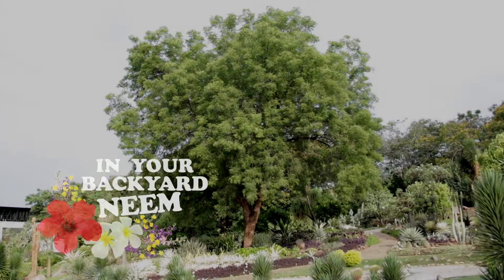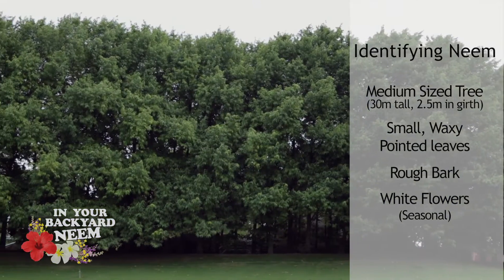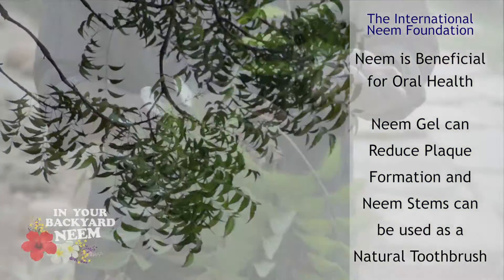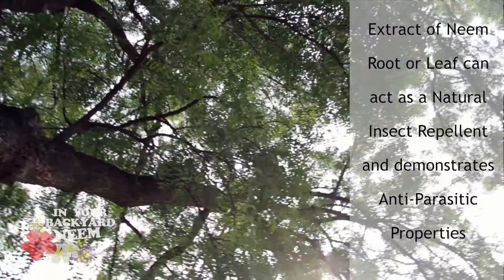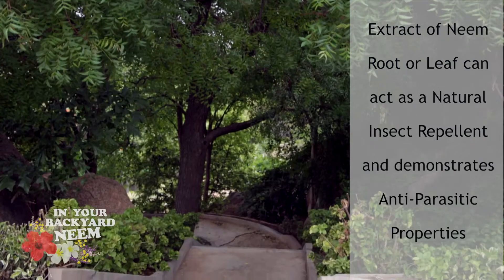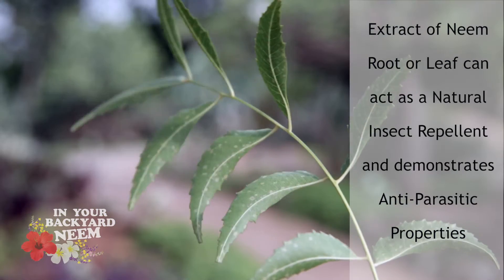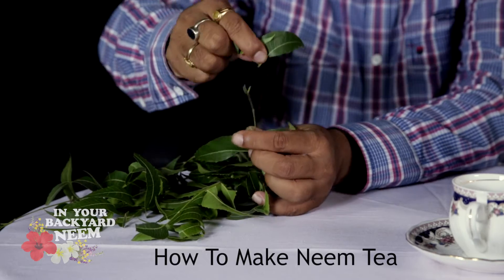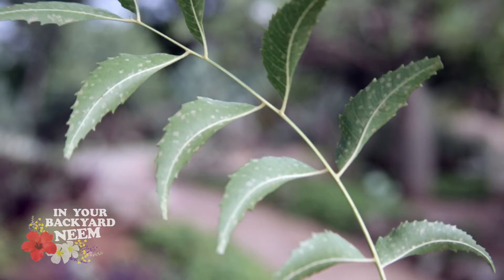In Your Backyard - Neem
Informational series about medicinal plants found in India.